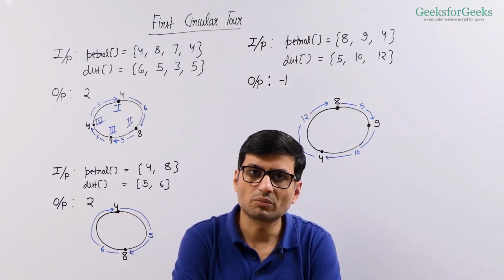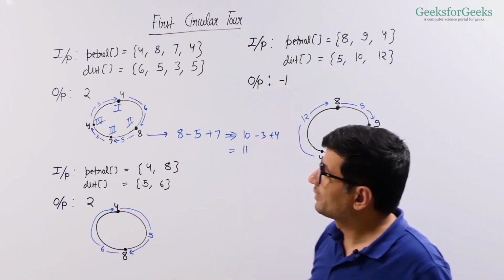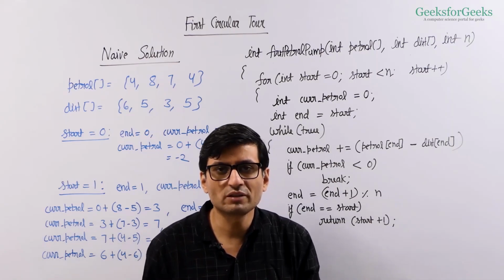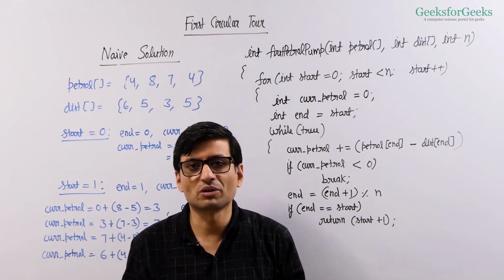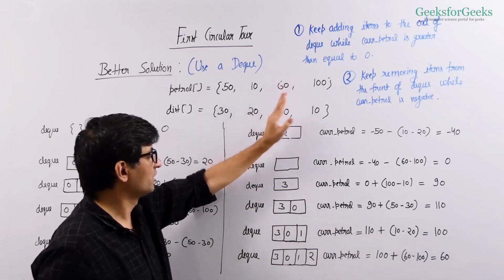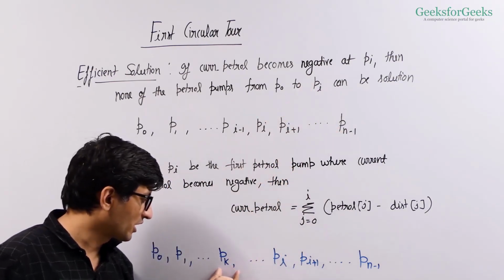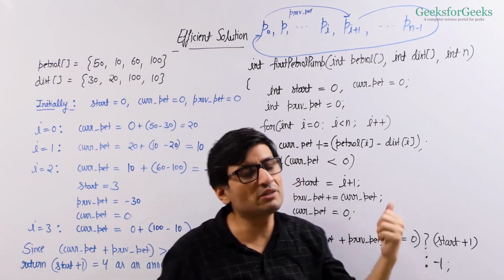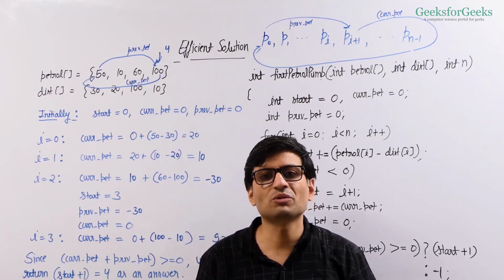8 First Circular Tour